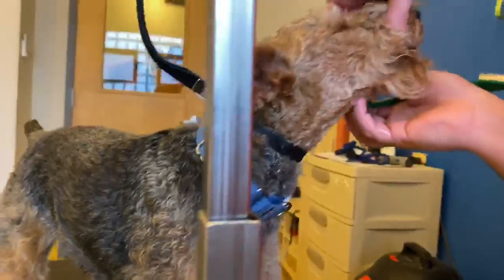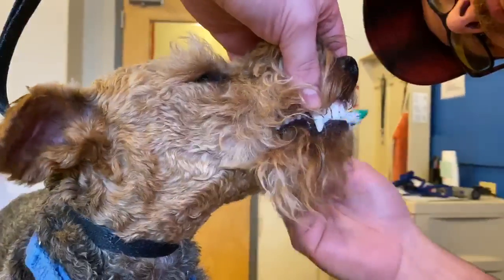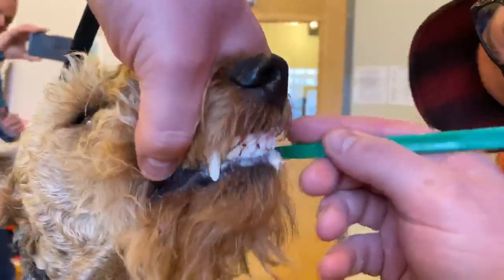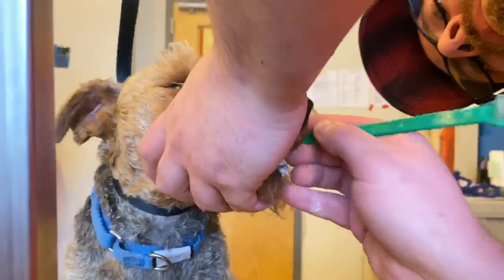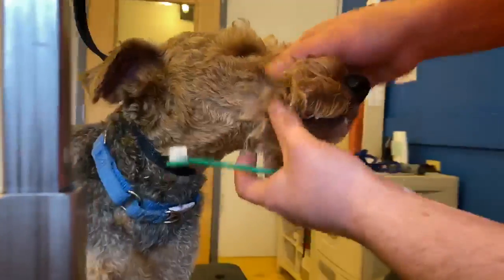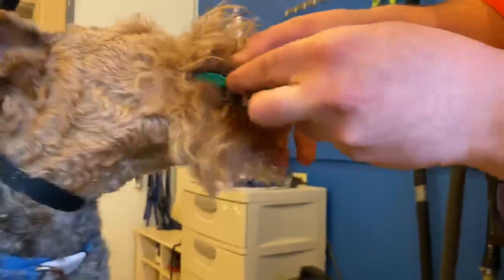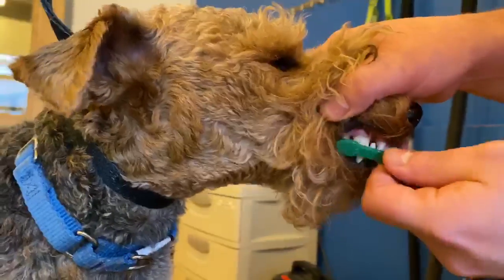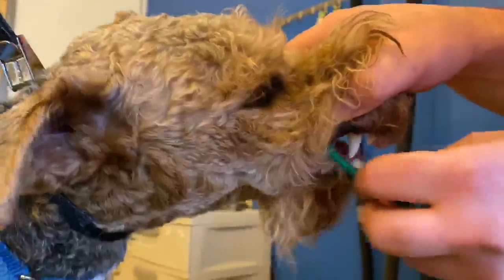Aidan gets his teeth brushed at Urban Pooch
Aidan, the Welsh Terrier, gets his teeth brushed by Ian at Urban Pooch Canine Life Center - 4501 N Ravenswood Avenue in Chicago. February is National Pet Dental Health Month!